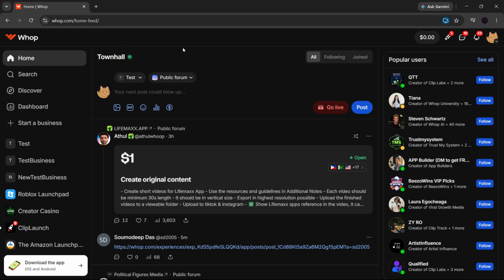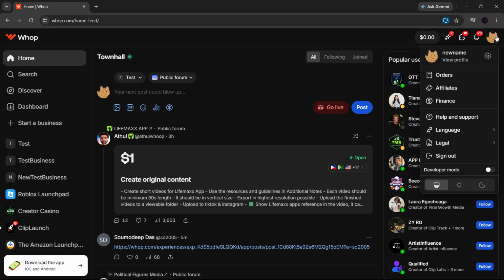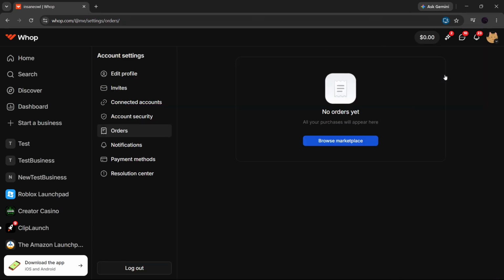How To Check Your Billing History On Whop (Easy Guide)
Learn how to check your billing history on Whop, view past transactions, and open order details in just a few clicks.
Use the Orders dashboard to review payments, purchases, renewals, receipts, and refund options when needed.

🕚Timestamps:
0:00 Intro
0:18 Open Your Account Menu
0:44 View Your Transactions
1:10 Review Receipt Details
1:42 Recap And Outro

✍️What You'll Learn In This Video:
• How To Open Your Whop Account Menu
• How To Find The Orders Dashboard On Whop
• How To Review Past Payments And Subscription Renewals
• How To Open Specific Order Details On Whop
• How To View Receipts And Use The Resolution Center

💡Pro Tips:
• Always sign in from the official Whop website before checking billing history.
• Use the Orders page to quickly find subscriptions, one-time purchases, and renewals.
• Click the three dots on a transaction for extra receipt and support options.
• Save your receipts right away if you may need them for records later.
• Double-check the order date and amount before submitting any refund claim.